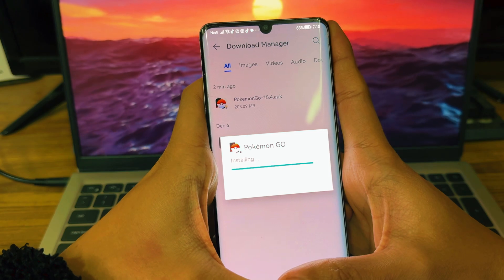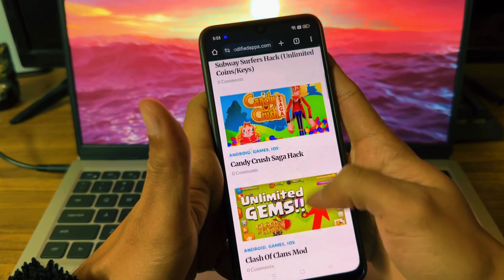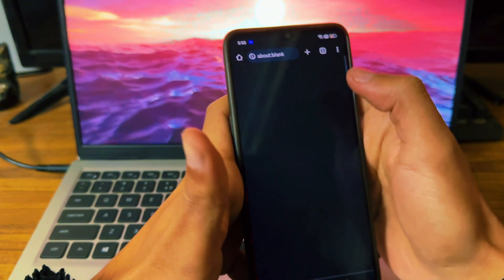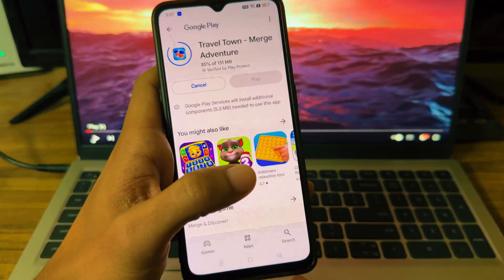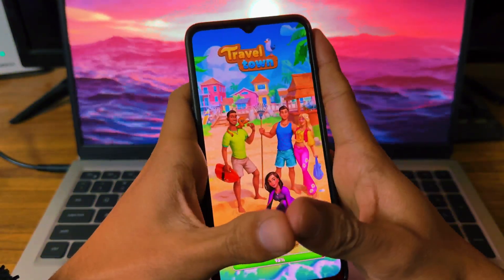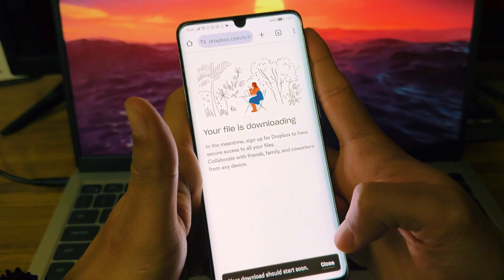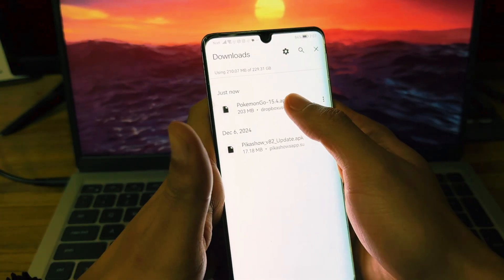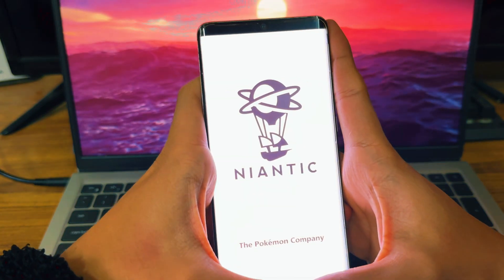Pokémon GO Spoofer tutorial for Android 2025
In this video, we’ll walk you through a complete tutorial on how to safely set up and use a Pokémon GO spoofer on your Android device. Whether you’re looking to explore distant regions, catch rare Pokémon, or participate in raids worldwide, this guide covers everything you need to know.

🔍 What’s Covered:
 • Required tools and apps for Android